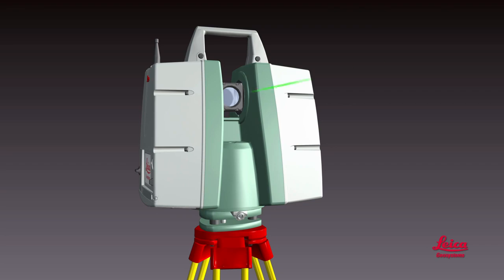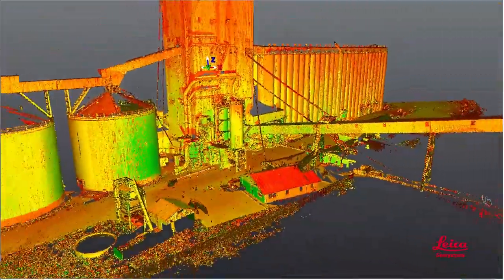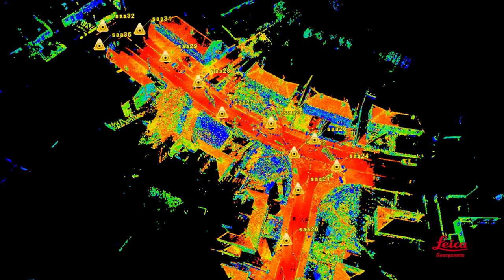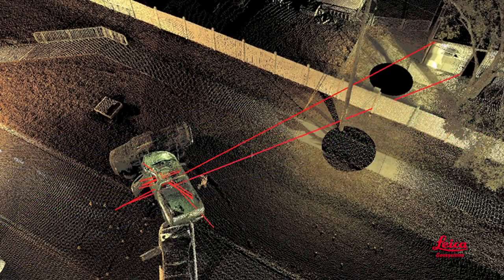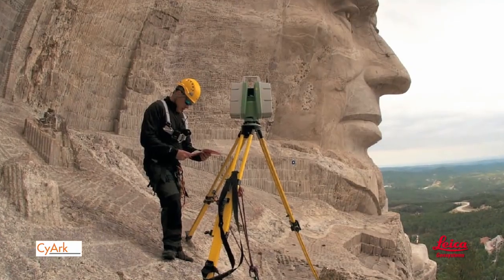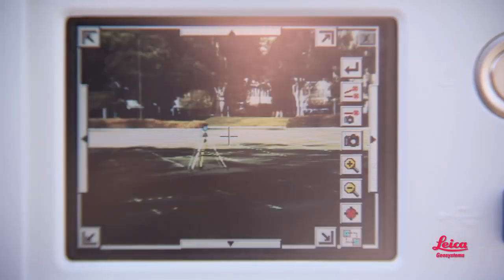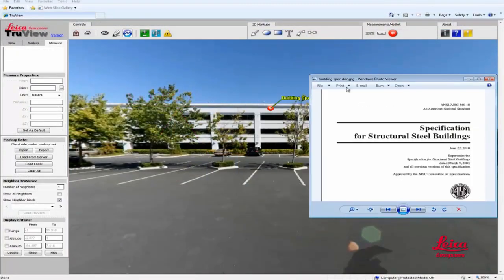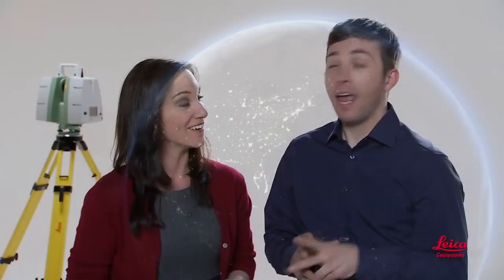Laser scanning Chapter 2 of 3 How It All Works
Laser Scanner HDS RTC360 Soluzione 3D Reality Capture - Fast - Agile and Precise. App da campo Leica Cyclone FIELD 360
- Software da ufficio Leica Cyclone Register 360